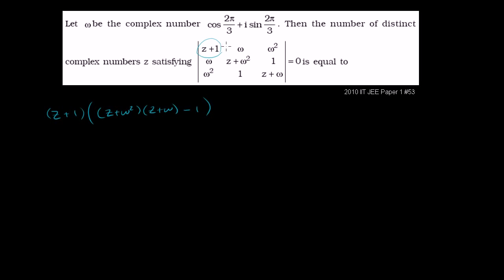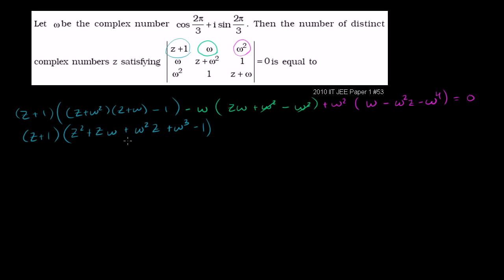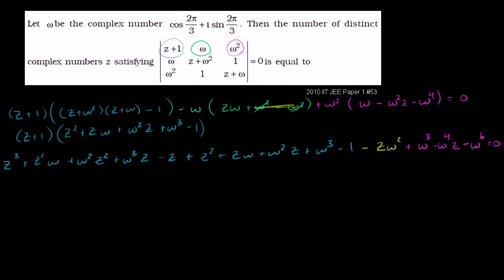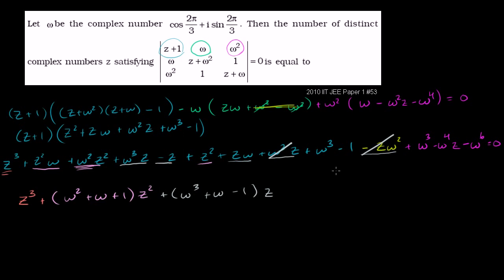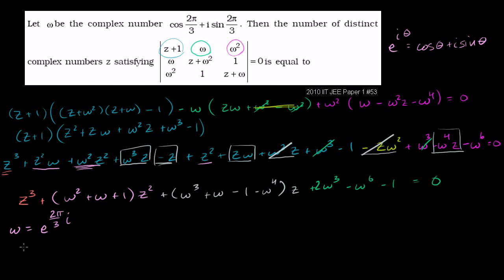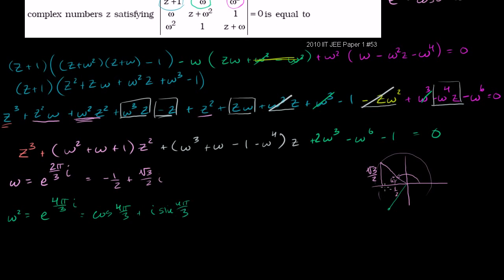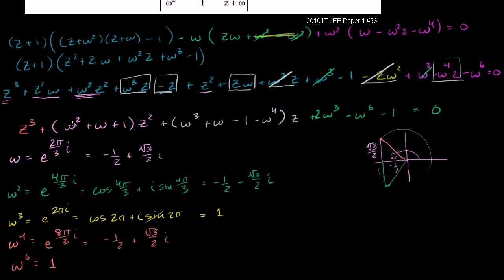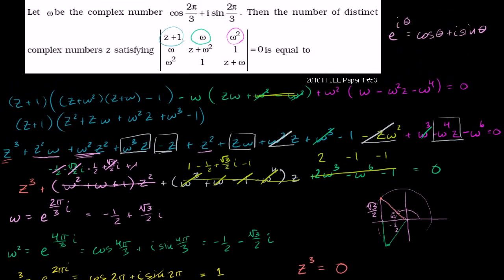Complex determinant example - Imaginary and complex numbers